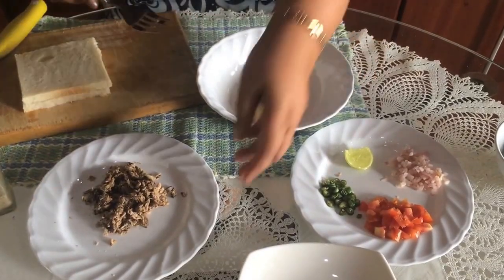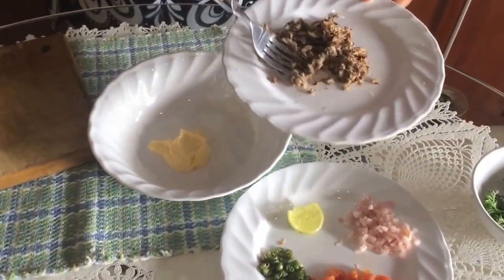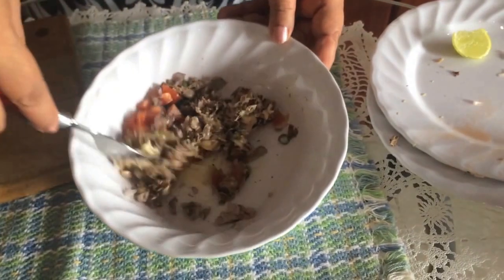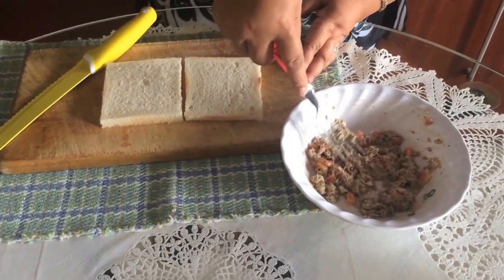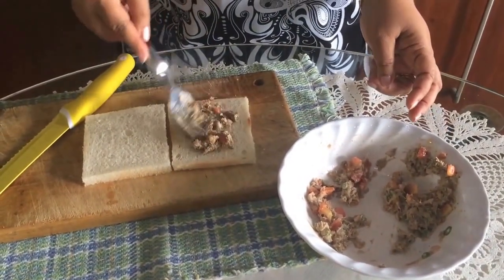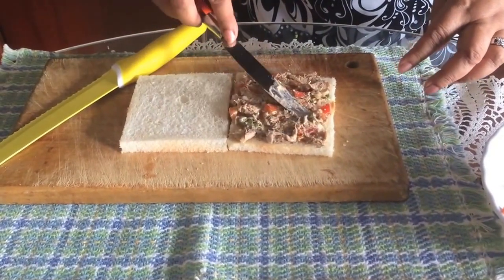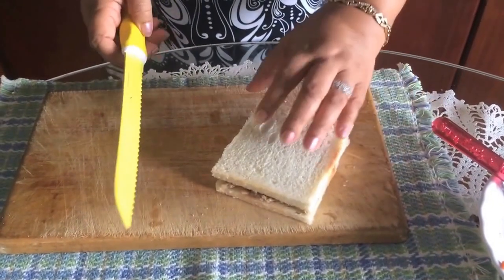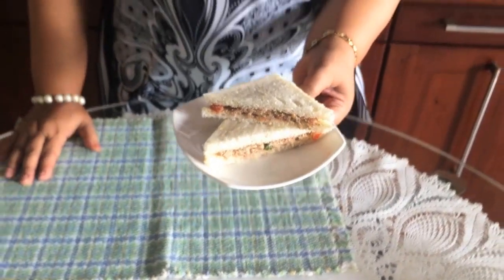Fish Ambul Thiyal Sandwich - Episode 12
Tasty and easy to make ! Try New Fish Ambul thiyal Sandwich